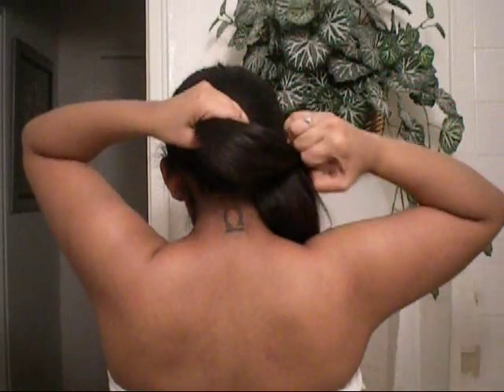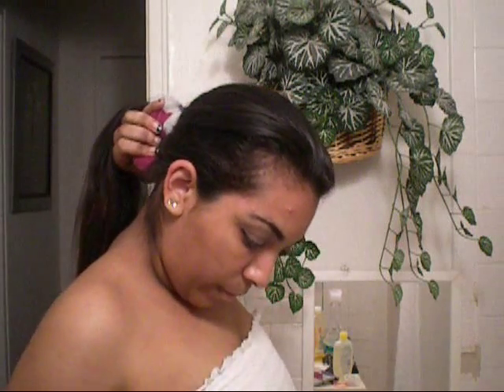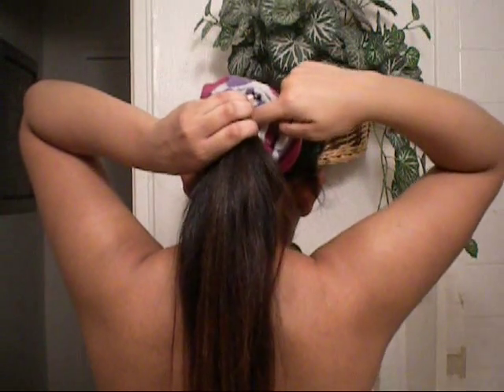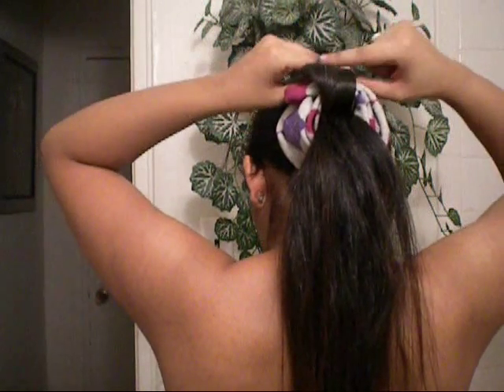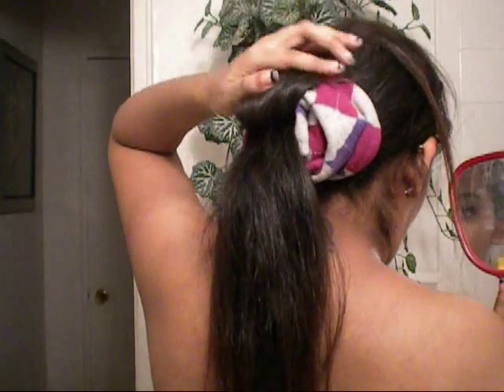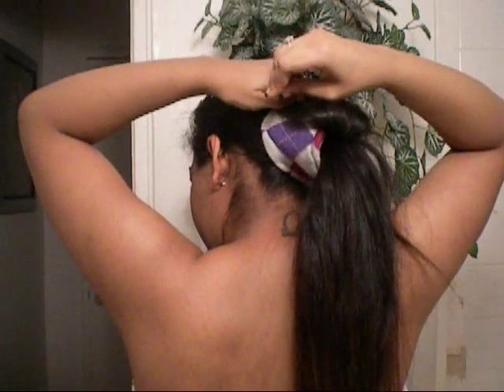Kim Kardashian Inspired, Wedding hairstyle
I was inspired from the hairstyle Kim had on her wedding. This is my version of it, how I would like it. Its very versatile and can be for a bride, bridesmaid or if you're simply attending.